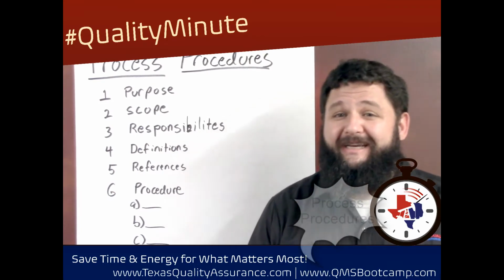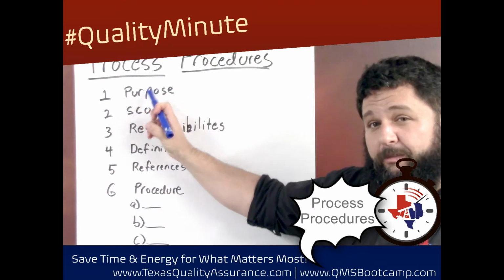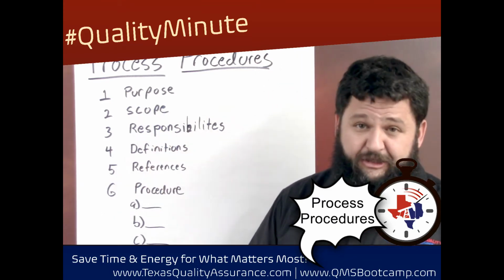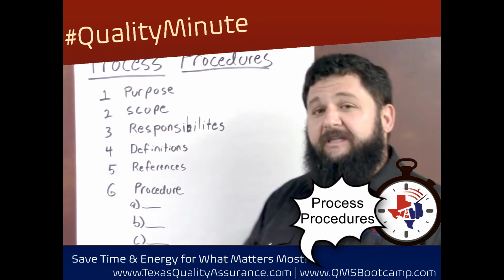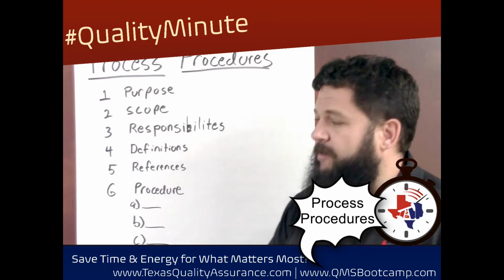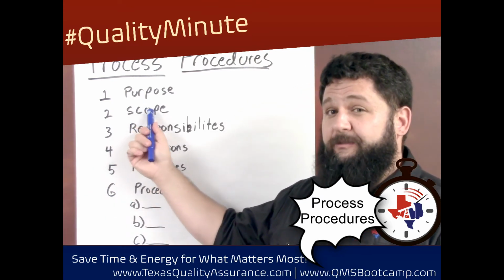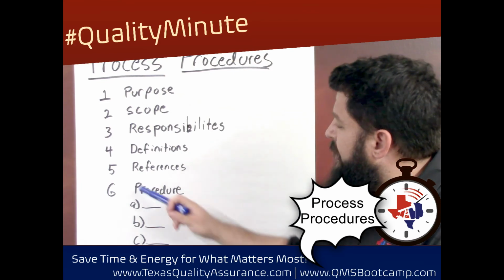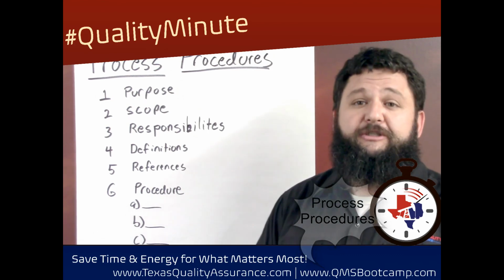QualityMinute - Process Procedures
The fastest way to loose engagement in your QMS is to cause them to waste time.  Process Procedures are a vital central piece of any QMS, and as such, must be easy to read and understand.

Process Procedures can be incredibly difficult to develop.  We have seen so many methods and models.  This is our Texas Quality Assurance standard for developing Process Procedures.  We utilize the same six standard headings each time.

The goal is two fold.  First, ensure that your end user knows what to expect and where to find critical information each time without additional thought. Second, to ensure that the critical information is to be found immediately on the home page.

QualityMatters podcast | Because Quality Matters behind the desk, production floor, at home and beyond!

Quality | Environmental Management | Occupational Health & Safety | Medical Devices
Oil & GAS Manufacturing and Services